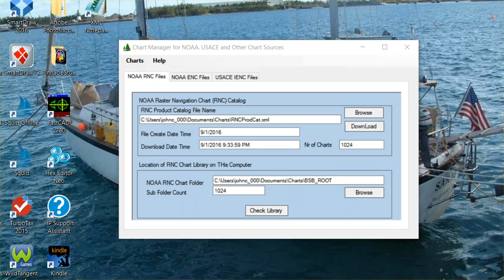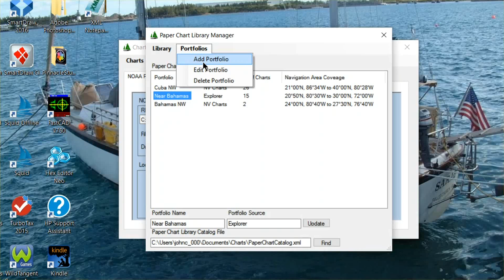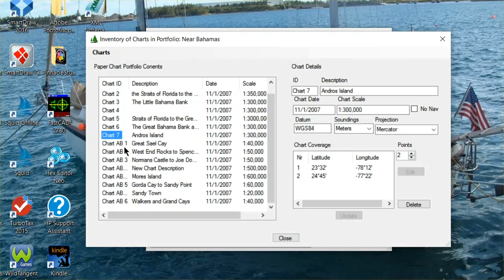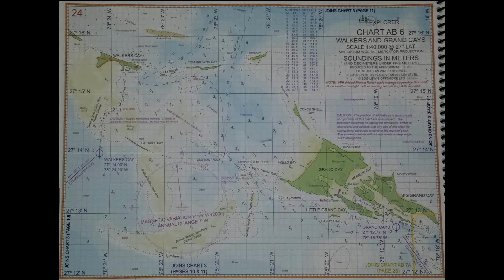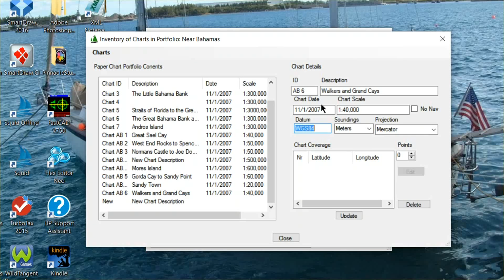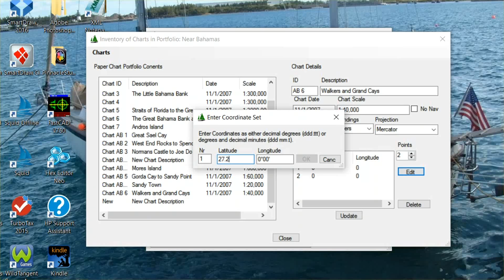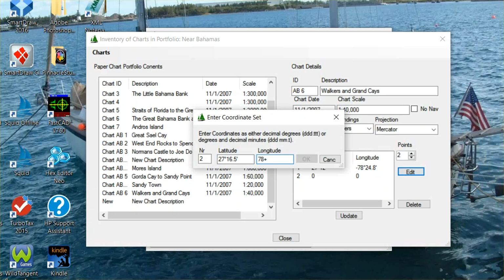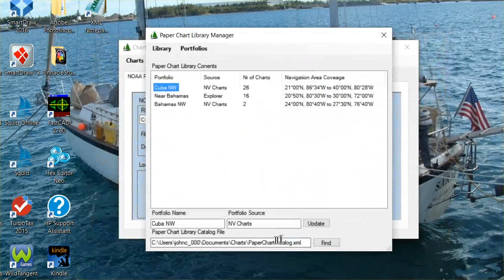Paper Charts in ChartManager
Managing an inventory of paper charts with ChartManager